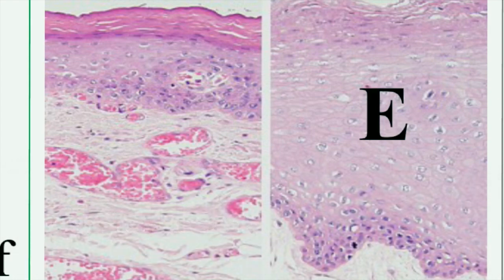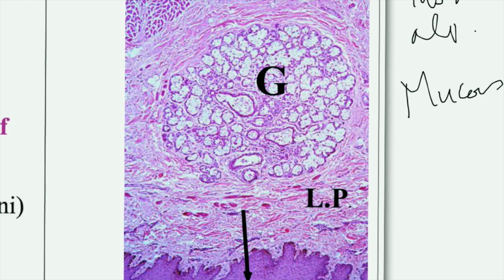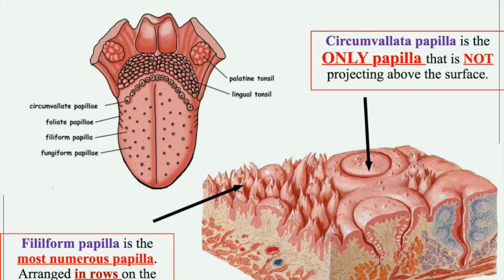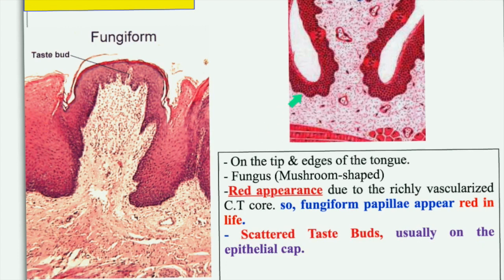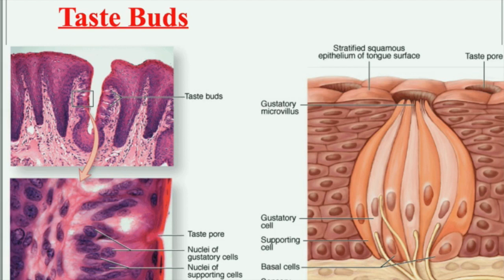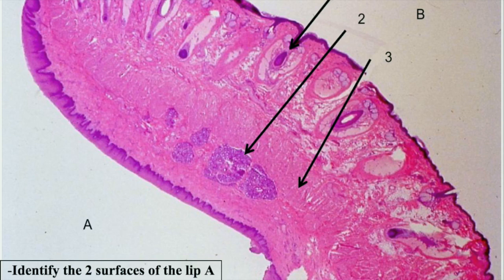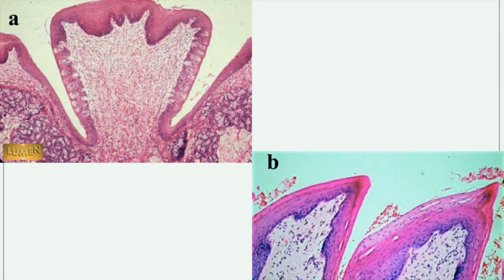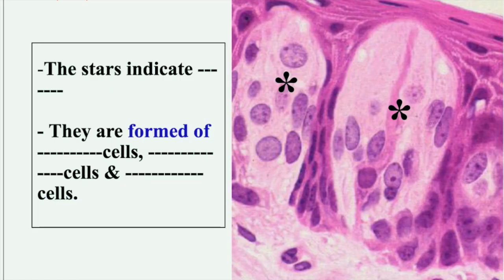Lip and Tongue 2015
This video is about Lip and Tongue data show histological slides for second year medical students version 2015.The description involves some of the common questions used in the data show exam.For feedback you can join the Facebook group,
Dr Eman Sadek for histology 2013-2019.BEST WISHES FOR ALL MEDICALSTUDENTS